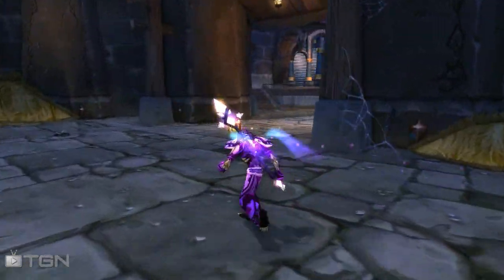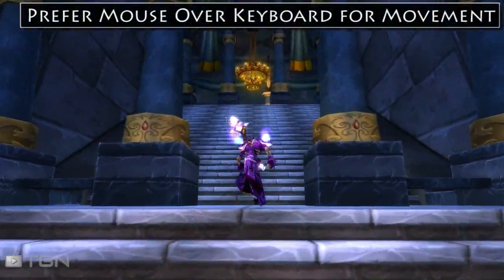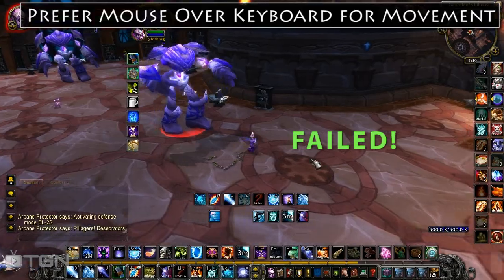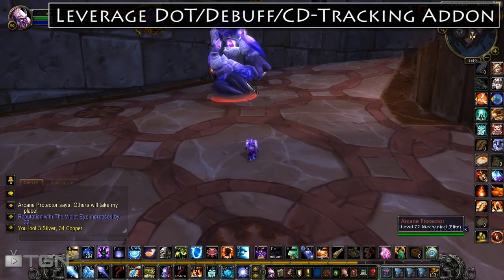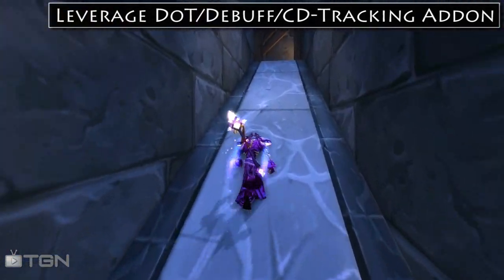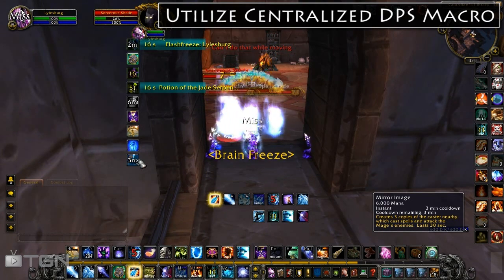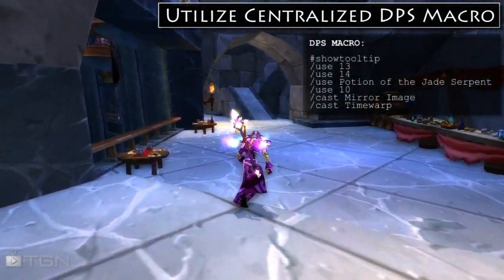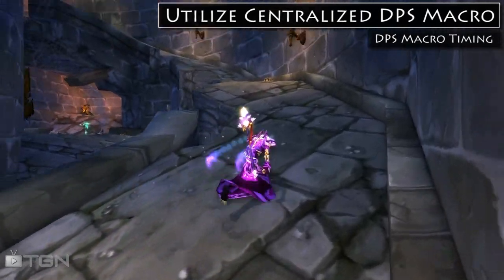[Beginner's Tutorial] Increase your DPS! ft. Cabal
Welcome to Cabal's guide to increasing your DPS!  In this video, we cover some basic recommendations that you can use to increase your DPS, regardless of your class and spec.

Don't forget to thumbs up if you enjoyed the video!